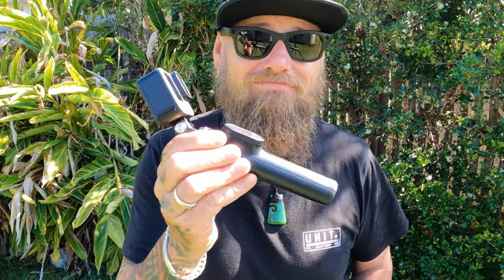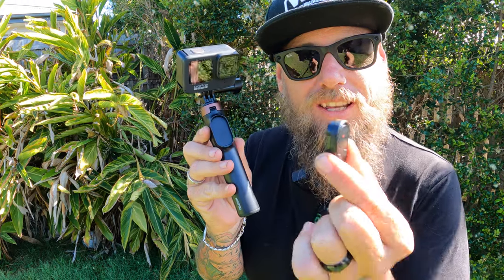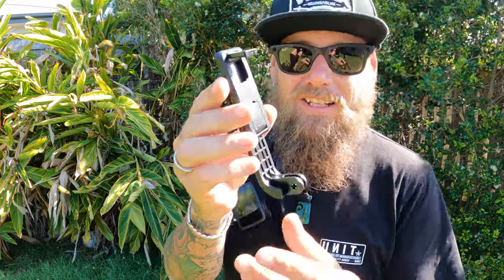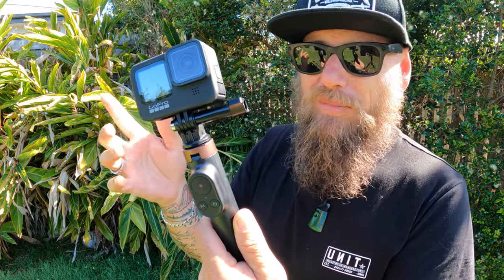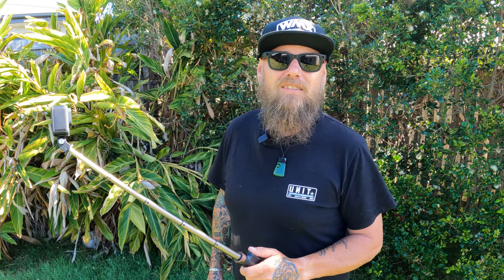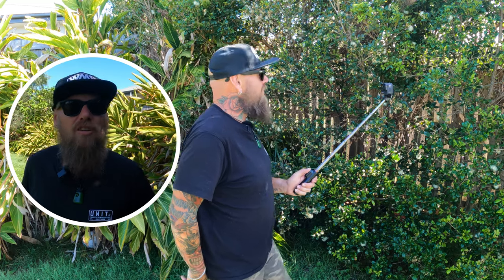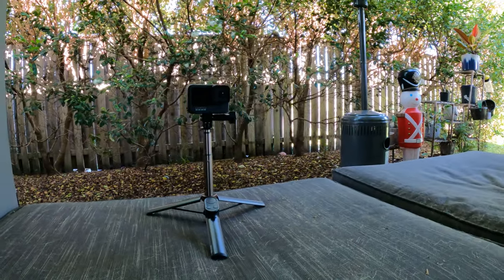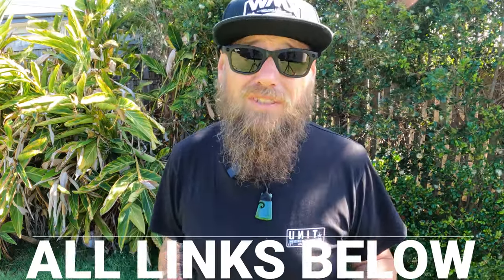GoPro Hero 11 with TELESIN Vlog Selfie Stick with Bluetooth Remote Control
GoPro Hero 11 with TELESIN Vlog Selfie Stick with Bluetooth Remote Control @telesin

OhColin

HSU Windslayer
Canon R10
Dji mini 3 Pro
RØDE Wireless GO II Ultra-compact Dual-channel Wireless Microphone